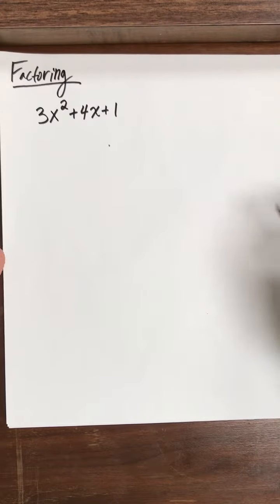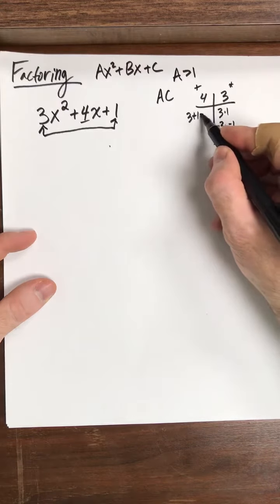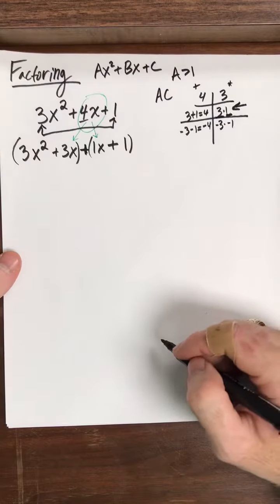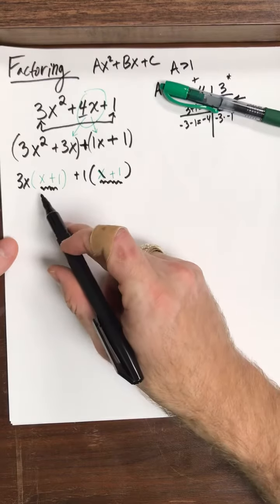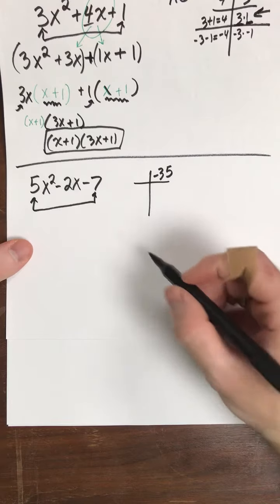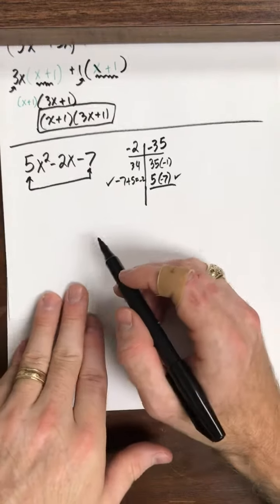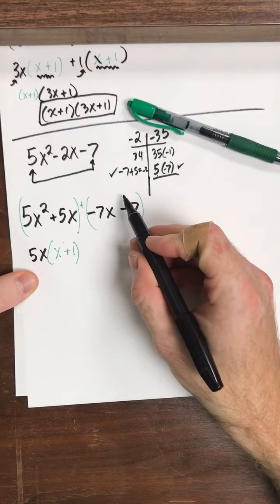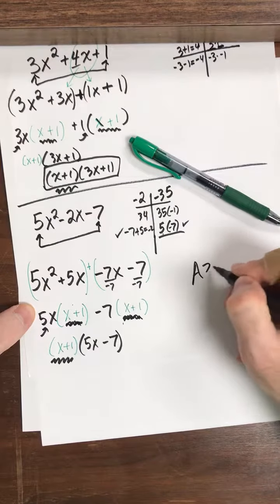1.5 factoring AC Method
1.5 factoring “A” greater than 1